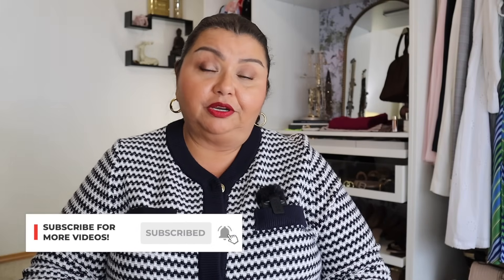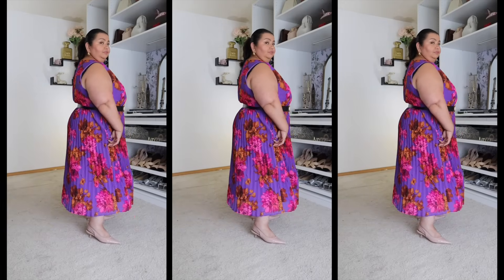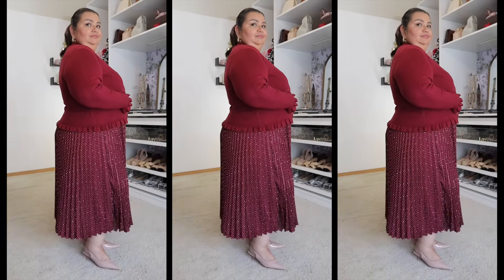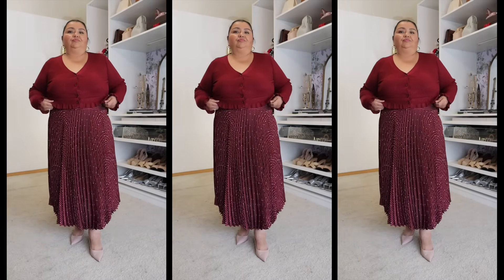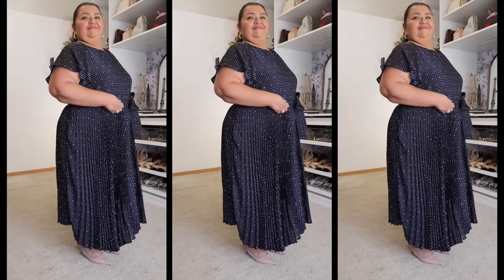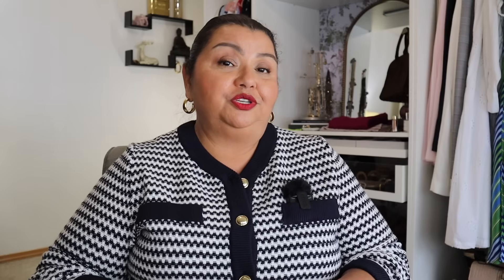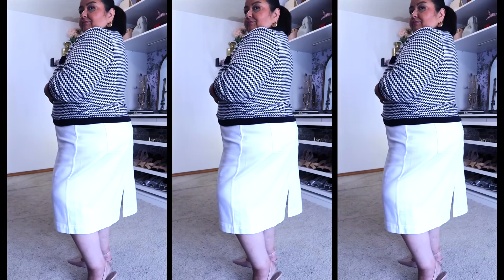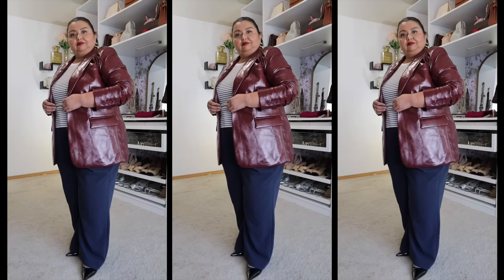🍁THE BEST PLUS SIZE FALL 2024 FASHIONS ARE AT WALMART!!🍁 Beautiful & Affordable 🍁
Watch this video next 👉 The Plus Size Fall 2024 Styles From Walmart YOU NEED TO SEE!!

Refresh Your Plus Size Fall 2024 Wardrobe | Talbot’s Fall Try On Haul - Oralia Martinez
The BEST Amazon 🍁 Fall 2024 🍁 Designer Inspired Handbags That Will Blow Your Mind 🤯 - Oralia Martinez
The Most EPIC Walmart Fall Fashion Haul OF ALL TIME! - Marnie Goldberg
New 🍁FALL🍁 Fashion Finds You WON’T BELIEVE! For Women Over 50 - Style With Serena